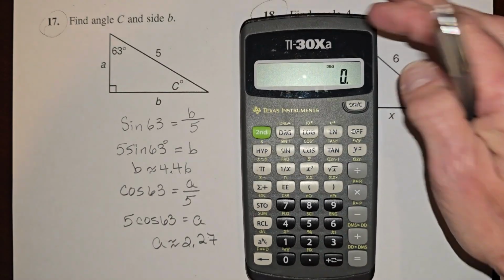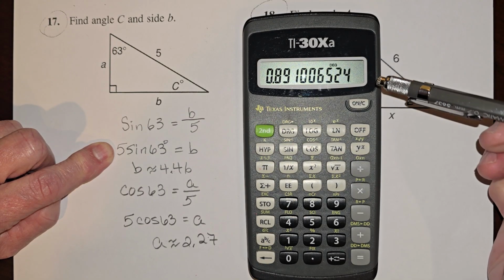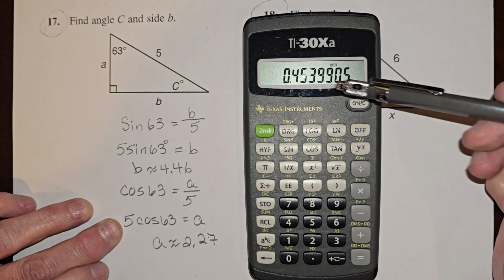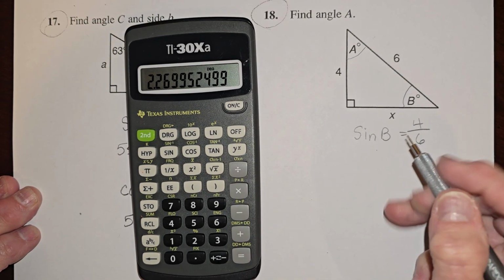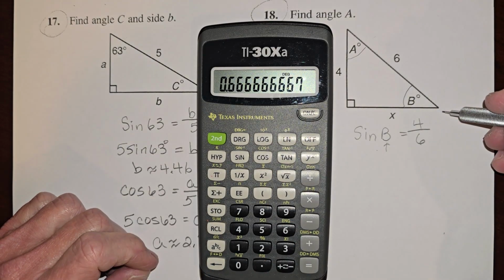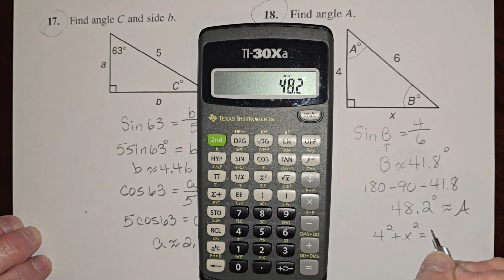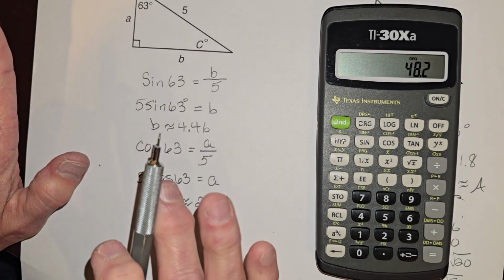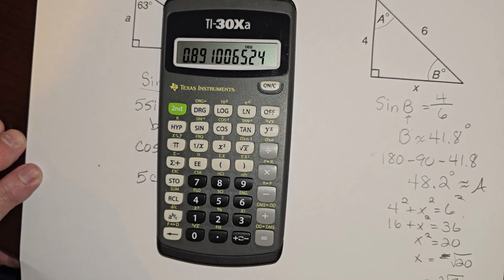How to compute trig functions on the TI-30Xa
How to punch in trig functions and inverse trig functions with the TI-30xa.